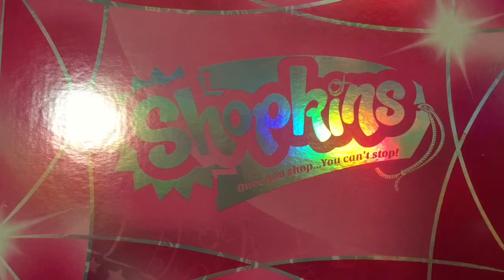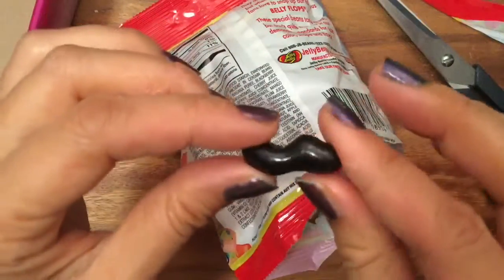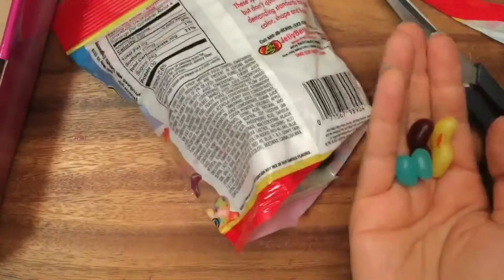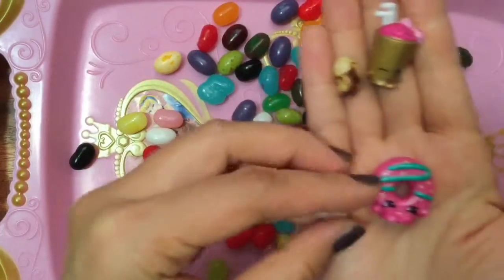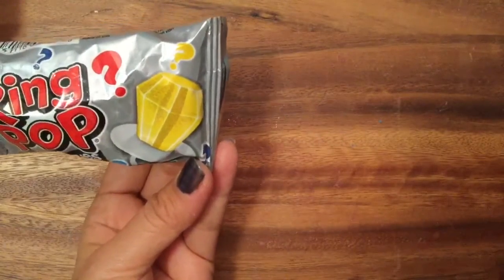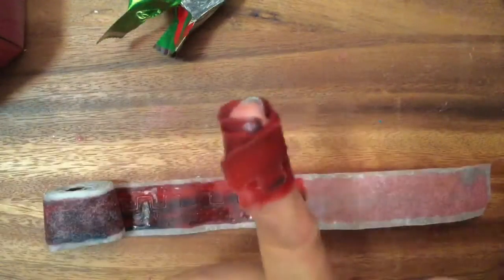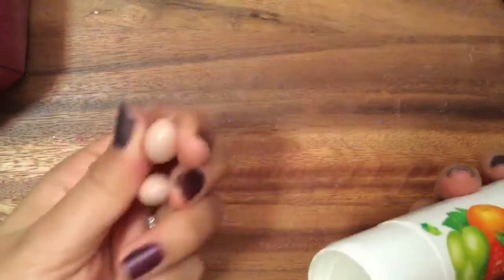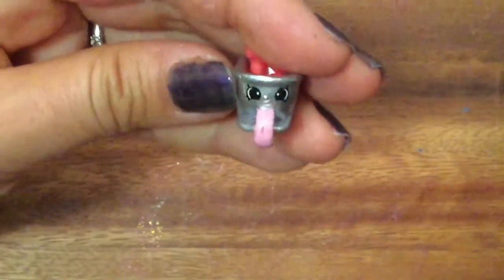Jelly bean and favorite candy Shopkins happy places craft Toy Review and Unboxing